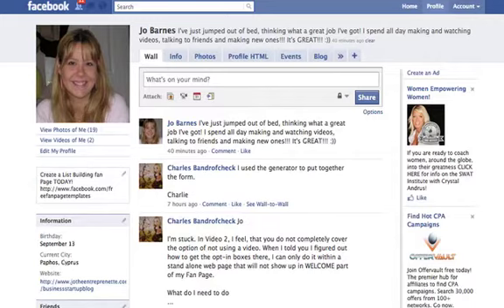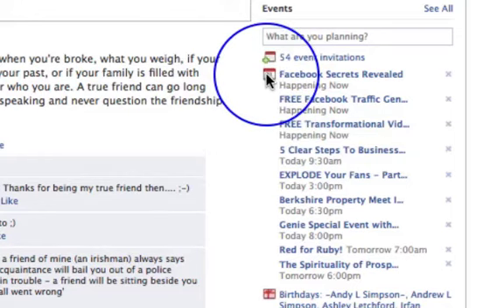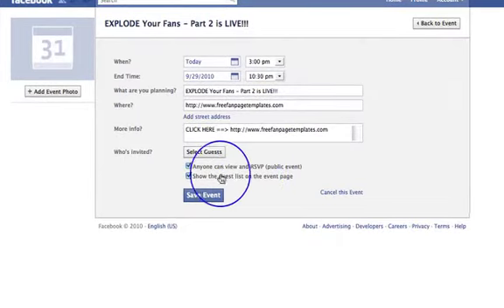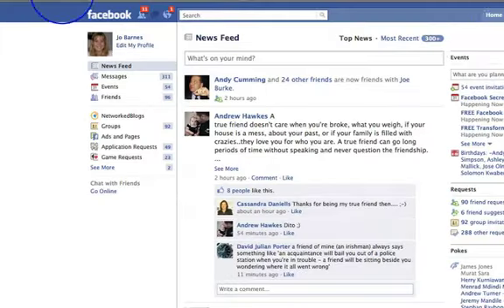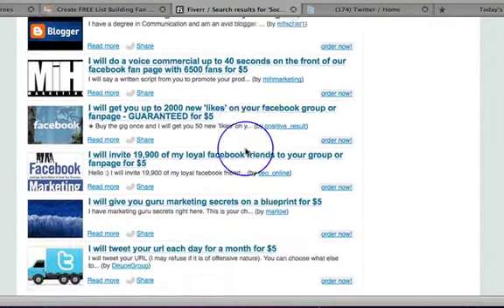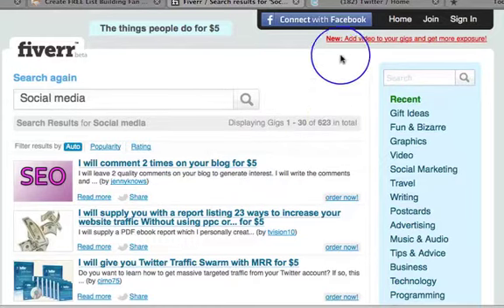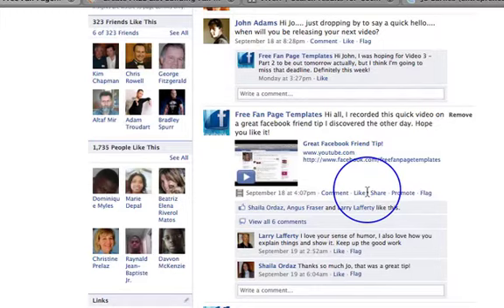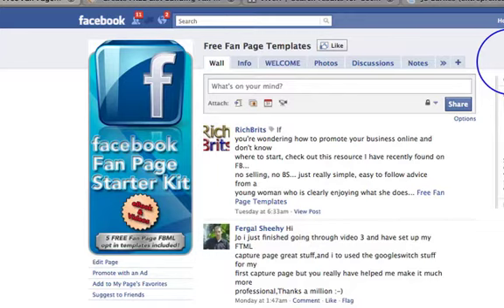Create a Facebook Fan Page - Explode Your Fans Part 3 - FREE Video Series (Video 5)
Facebook Marketing Expert, Jo Barnes reveals the 5th part of her FREE video series on how to create a facebook fan page and EXPLODE your fans and your list.

How to Set Up a Facebook Fan Page

Facebook is a social network connector and can be used to connect with friends and people from across the globe. To know how to set up a Facebook fan page can be both interesting and engaging if you share some kind of passion for social networking sites.

To set up a Facebook fan page is very simple and easy and takes no more than few minutes. It is very important to have a Facebook to serve the purpose though.
Following that, you need to log into your account to find tabs onto the lower bottom of the page. On moving the cursor, it shows tab ads and pages. You need to click on Pages and then create a new Facebook page. You might as well include your company logo and other information here. You can also add relevant blogs or videos through RSS.

A lot of details can be added on to make the fan page look more interesting. You can upload images and and posts or just blog about anything that brings the fan page on Facebook to the forefront and be viewed by millions of people. There are ways to post articles and start groups in your fan page, where other members of the site can share their views and voice their opinions on an assortment of topics. It is necessary to always post and make something happening out there, so that the fan followers increase in number and refer your fan page on Facebook to other friends and known people as well.

However, setting up a Facebook fan page is not enough. You need to promote it well. People will only become fans if they know about your brand. You can first identify existing contacts from your profile and befriend them. You can send a short note them explaining what you have on offer and then ask them to join your brand or follow it. Don't forget to include a link to your page. You might as well promote your Facebook fan page elsewhere by just inserting a button.

Your Facebook efforts should not cease at any point of time. They should be ongoing to gather a steady band of followers.  Dedicate a few hours per day and see what wonders Facebook can work for you in the coming times.

For Jo Barnes entire series plus her FREE Landing Page Generator form and Welcome Page templates, go